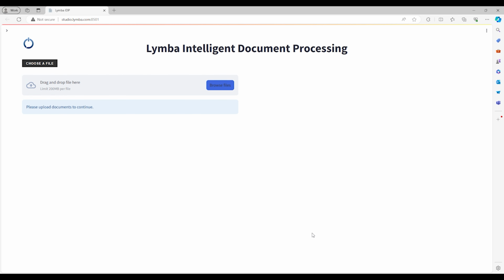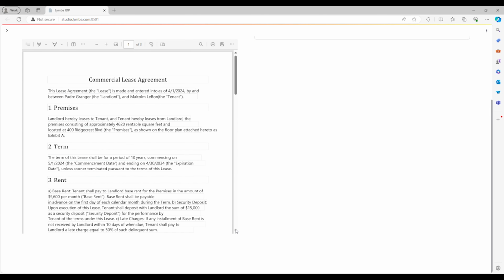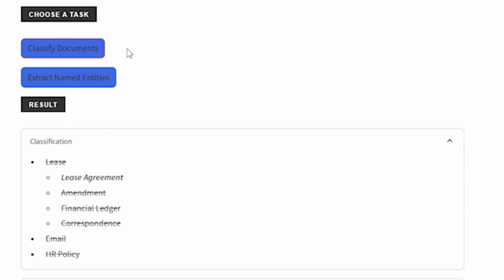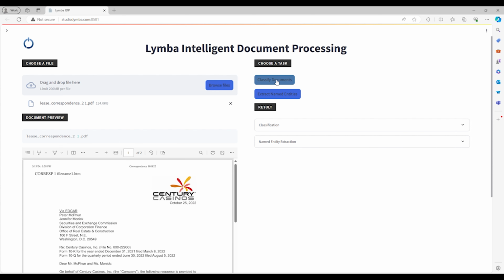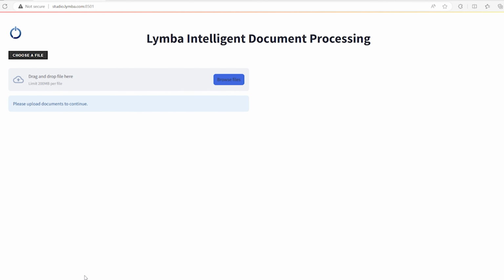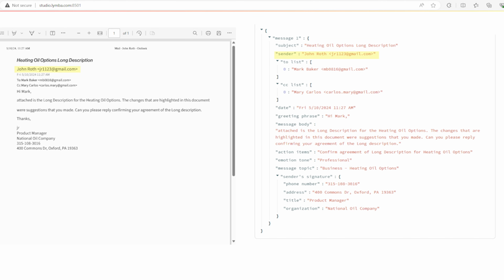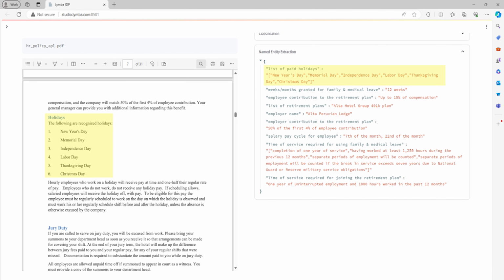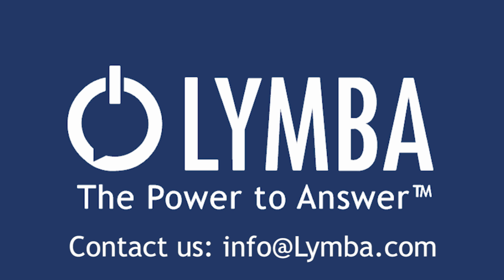Intelligent Document Processing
A presentation of Lymba's Intelligent Document Processing software